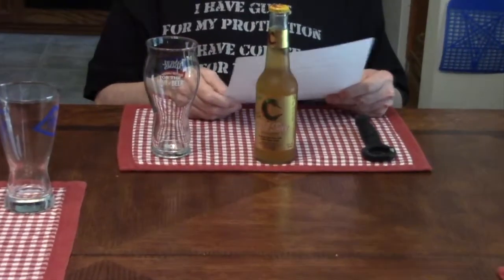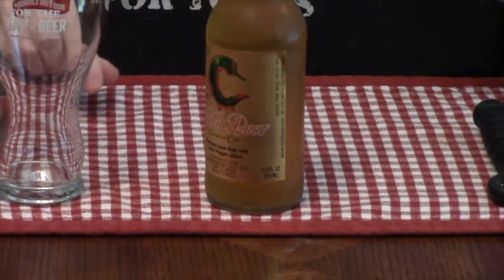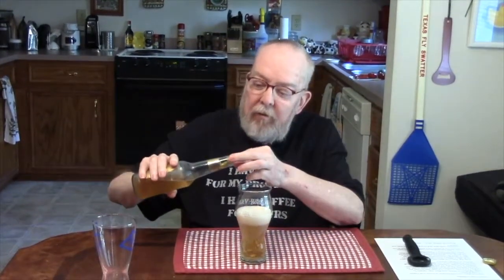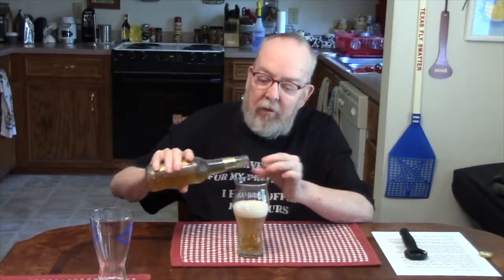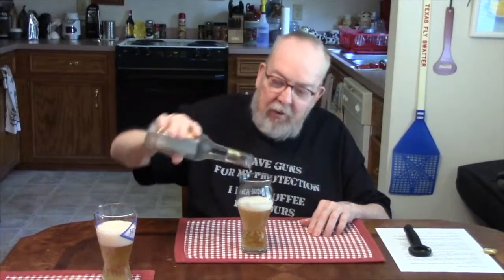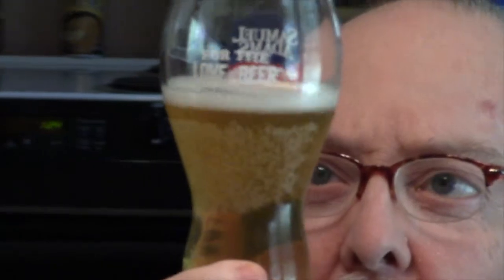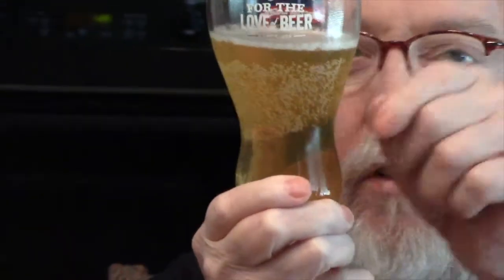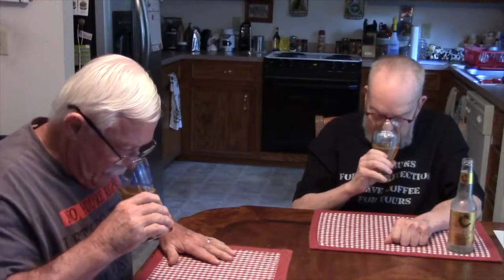Beer Review #65: Cave Creek - Original Chili Beer!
The Only Beer In The World With a Whole Chili Pepper in Every Bottle!